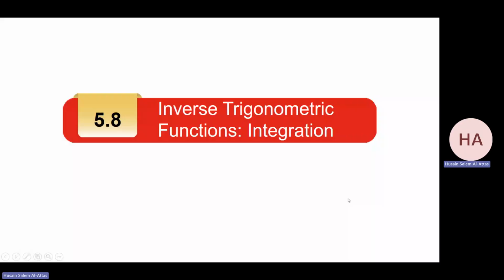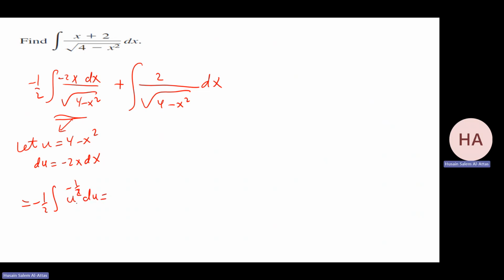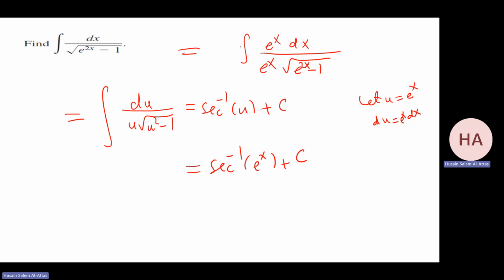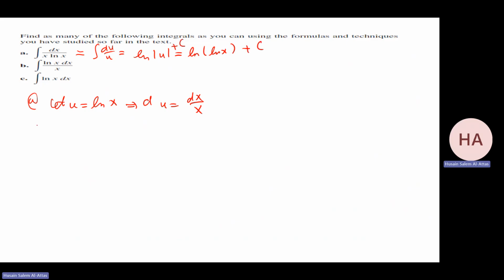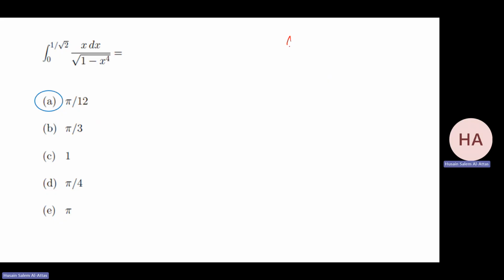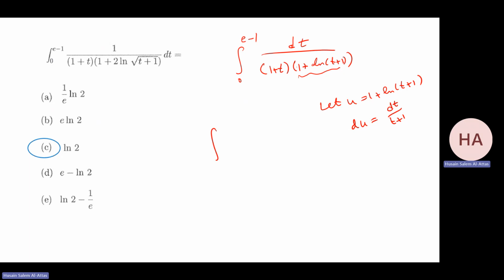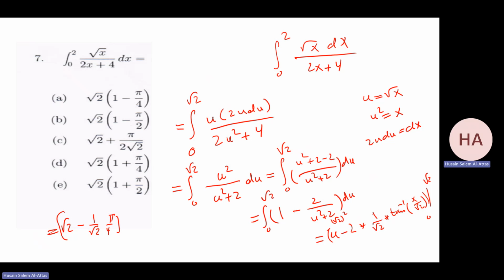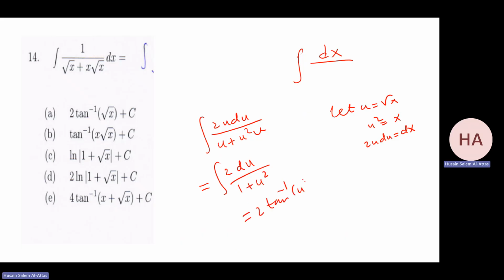Section 5 8 M102 T232 YouTube Part I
This video will cover Section 5.8 ( Integrals involving Inverse Trigonometric Functions)